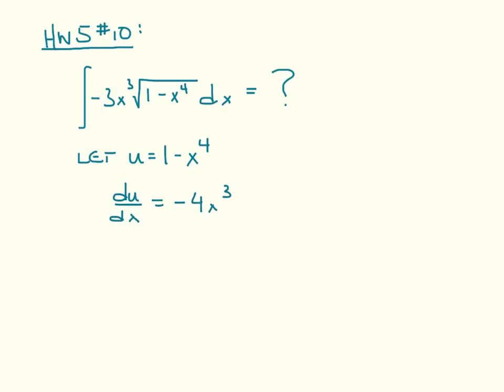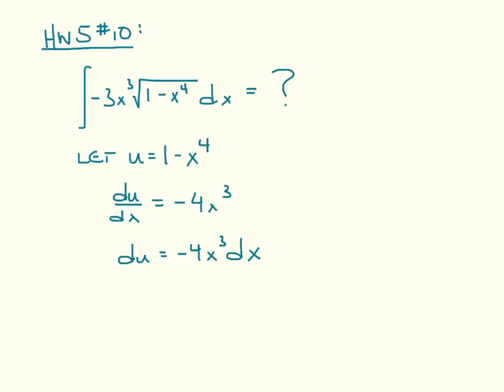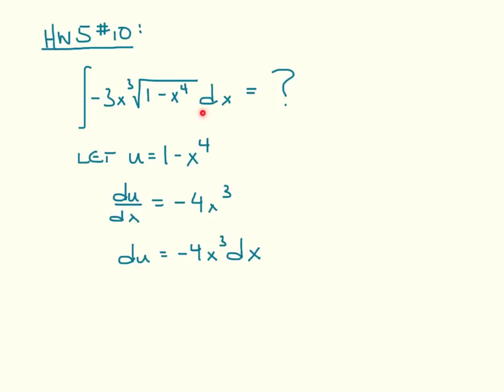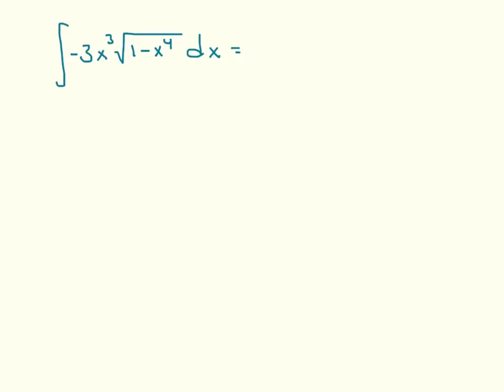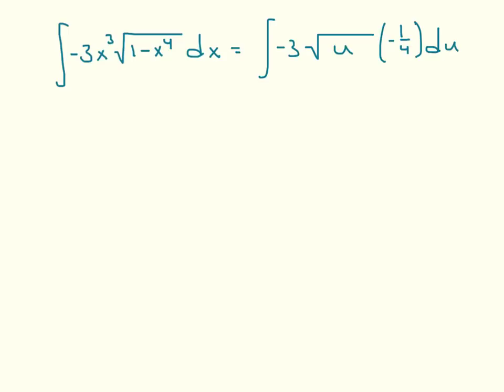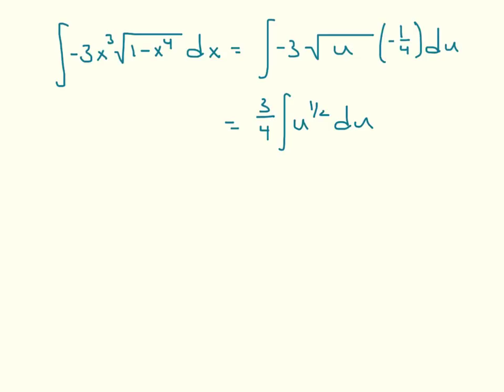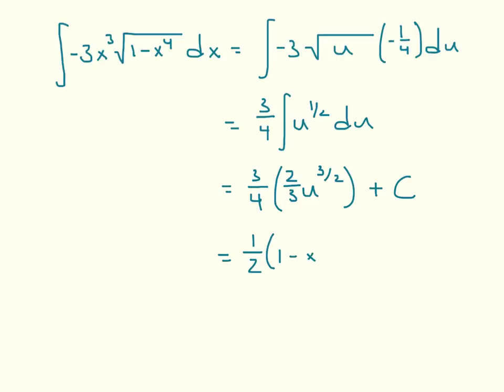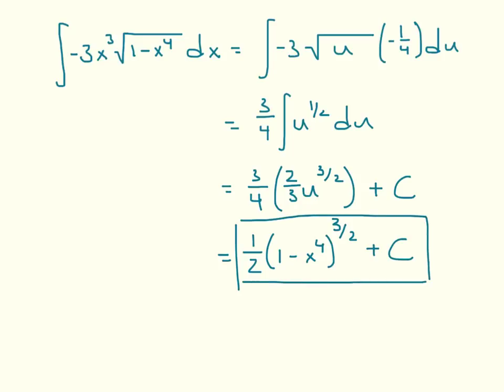Homework 5 Number 10